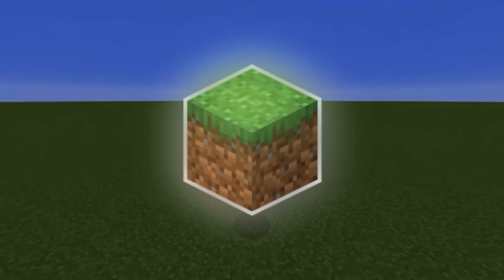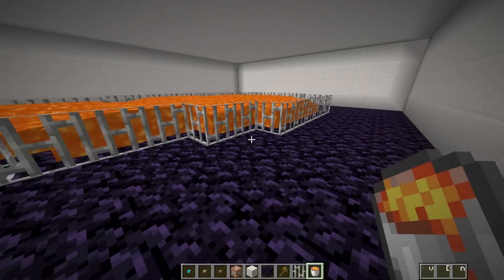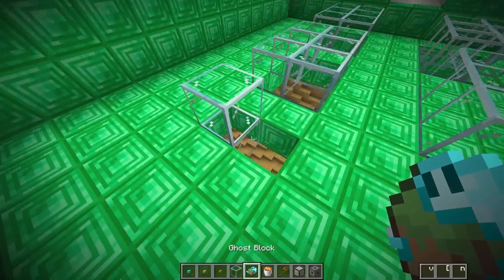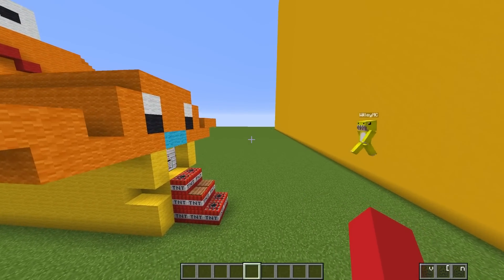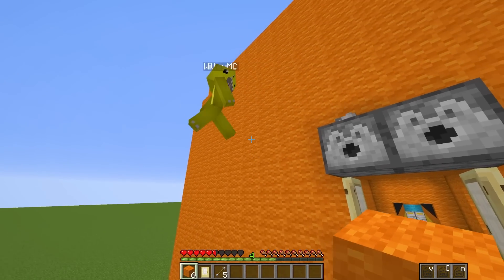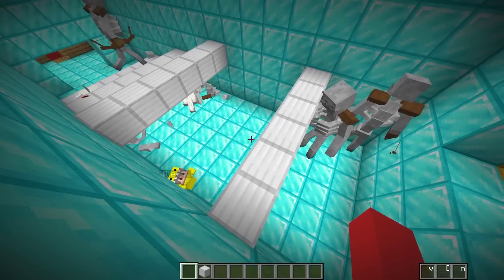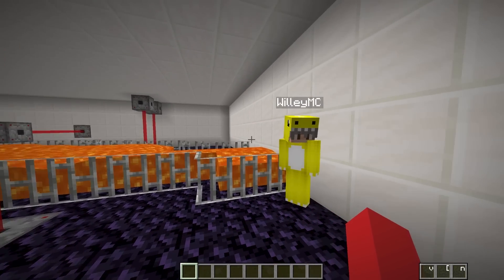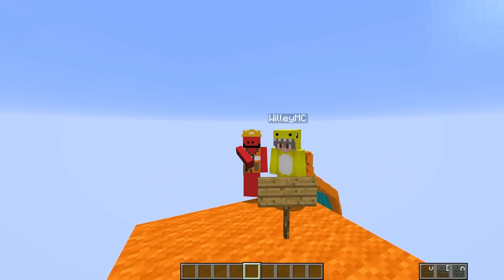NOOB vs HACKER: I Cheated In a Charizard Build Challenge!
This is Minecraft NOOB vs PRO vs HACKER: I Cheated In A Charizard Build Challenge! Hawky and Willey compete in a Minecraft Build competition...

This is a super funny Minecraft Mod Challenge! This is similar to Minecraft build battle and NOOB vs PRO vs HACKER! This has lots of Minecraft Mods installed! Today we built Mommy Long Legs from Poppy Playtime (not Alphabet Lore or Choo-Choo Charles)

Our channel is inspired by Maizen, MongoTV, Wudo, Omziscool, GeVidsTV, and Cobey! This is the funniest Minecraft video ever! I love Minecraft fun.